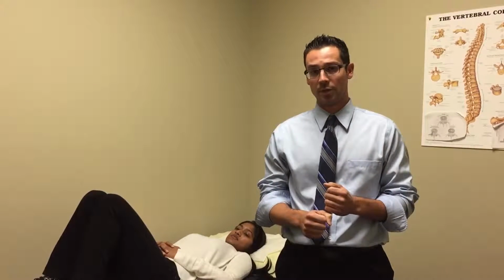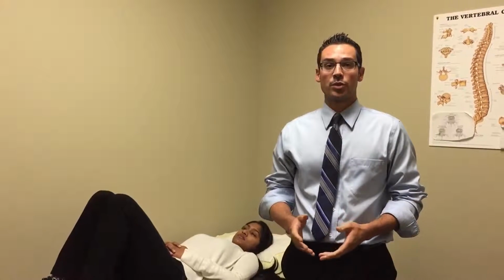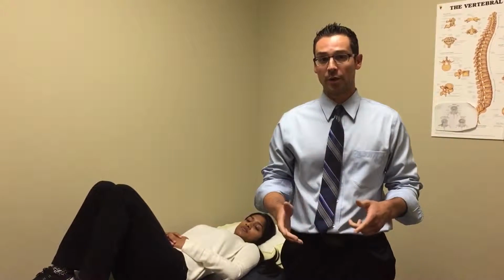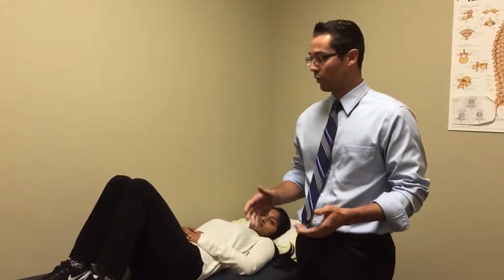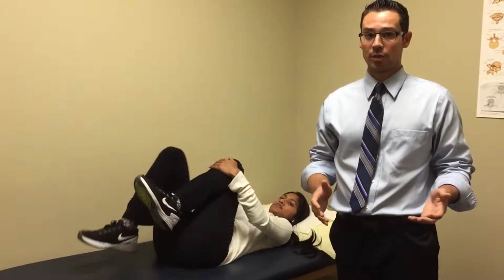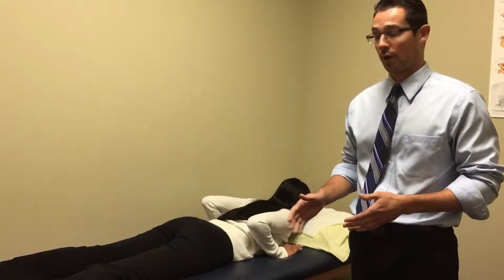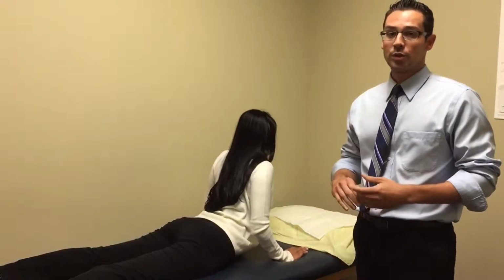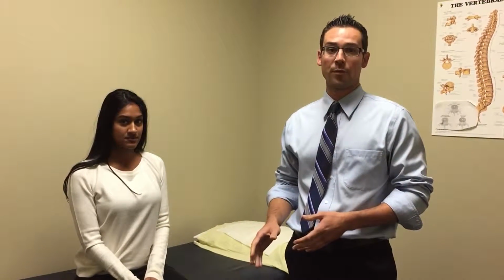Gio's spondy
Peak performance PT